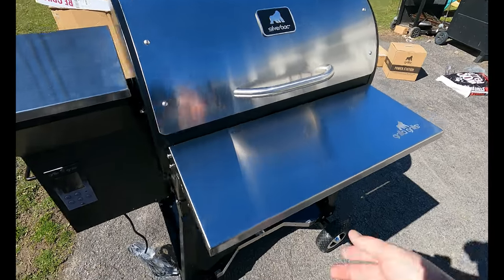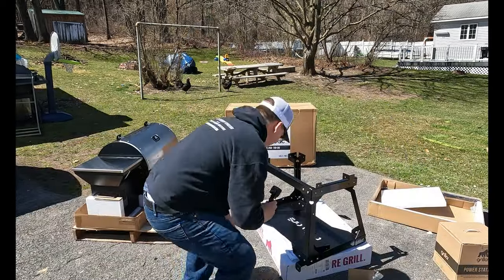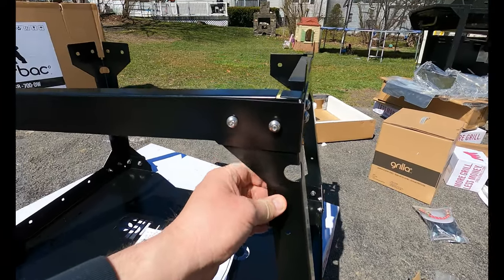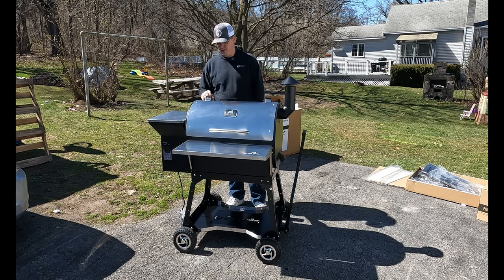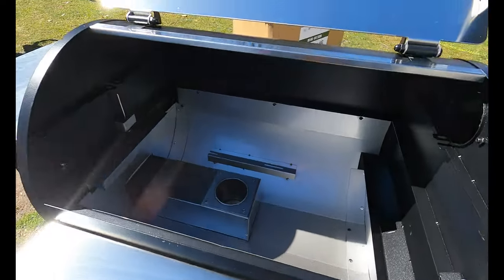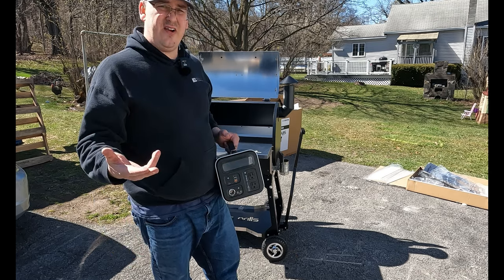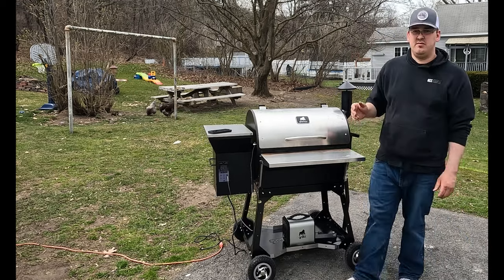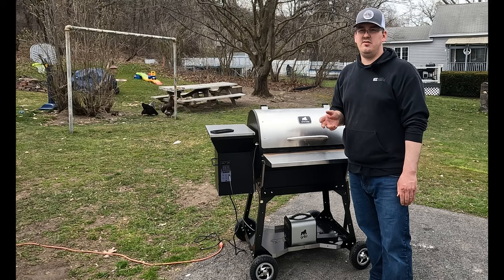Grilla Grills Part 1: Unboxing & First Thoughts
Welcome to the ultimate pitmaster's companion: the Grilla Grills Silverbac AT Pellet Grill. Crafted with precision and packed with innovative features, this grill redefines outdoor cooking in its price range.

The Silverbac AT is designed for versatility and mobility. Its robust 14-gauge steel frame is outfitted with strategically placed mounting and bungee ports, ensuring secure transportation of all your grilling essentials. Maneuvering is effortless thanks to its large rubber wheels, capable of gliding over any terrain—trailer edges, grass, gravel, you name it.

What truly sets the Silverbac AT apart is Grilla Grills' groundbreaking Alpha Connect technology. Take command of your grill from anywhere with this industry-leading innovation. Seamlessly blending smart smoking capabilities with modern wireless control, this grill puts the power in your hands.

Whether you're slow-smoking for hours or grilling up a quick meal, the Silverbac AT offers ample space to cook for a crowd. With enough room to grill eight whole chickens, it's the go-to choice for gatherings. And it's built tough to withstand any conditions, with a heavy-duty cart designed to conquer snow, mud, sand, and more.

The Silverbac AT boasts a suite of essential features: a hinged stainless-steel lid, generous work surfaces, convenient storage, automatic wood pellet feed, and Set 'n Forget digital controls. These tools elevate your grilling game, ensuring consistent results with every cook.

Plus, everything you loved about Grilla Grills' Alpha Smoke control board is seamlessly integrated into the new Alpha Connect controller, ensuring a smooth transition for seasoned users.

Join the revolution in pellet grilling with the Grilla Grills Silverbac AT. Discover why it's not just a grill—it's a pitmaster's dream machine.

Last Man Standing by Adam Drake, License ID: ZK0wK1aL0lm
00:00 Introduction
00:50 Unboxing
01:14 Cart Building Tip
02:02 Mounting Top to Bottom
02:26 First Thoughts
03:46 Power Pack
04:15 Firing up / Burn in
05:07 Bread Test
07:08 Overnight Pork Butt
08:56 My Thoughts & Issues
10:55 Outro